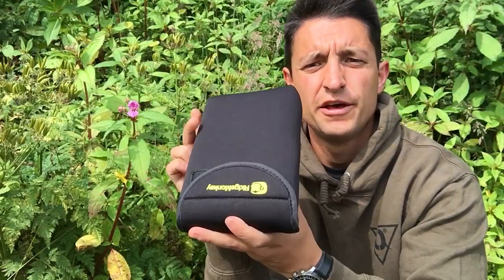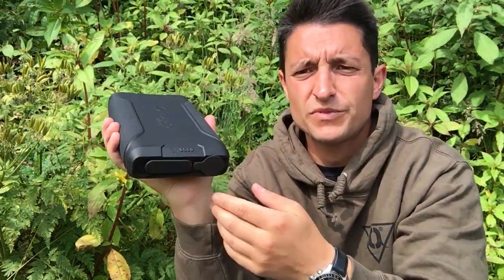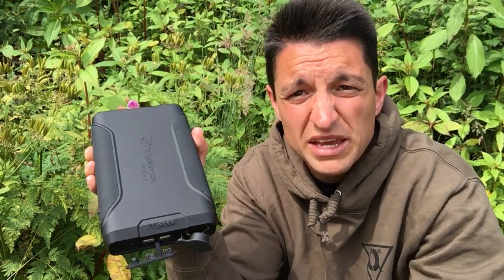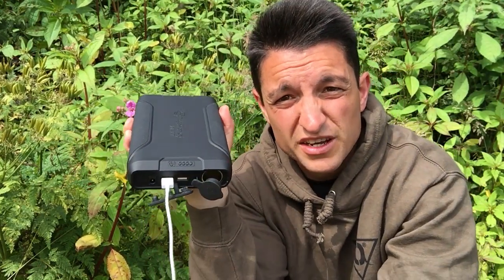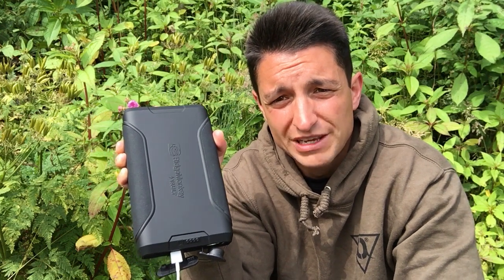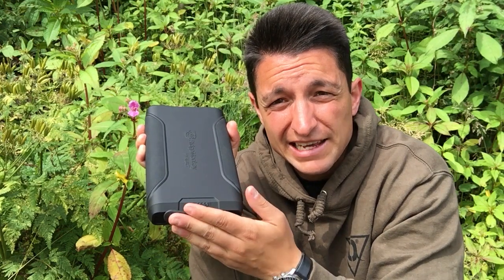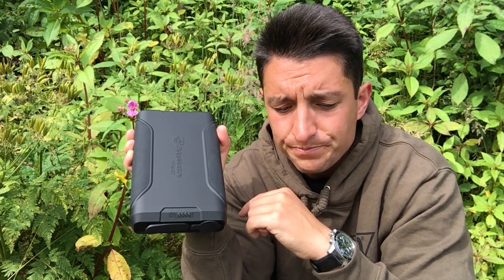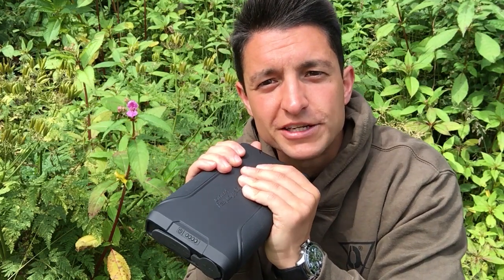CARPologyTV - RidgeMonkey Vault Battery Pack Unboxing Review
CARPology Presenter, Hassan Khan gives you a detailed review on the RidgeMonkey Vault Battery Pack.